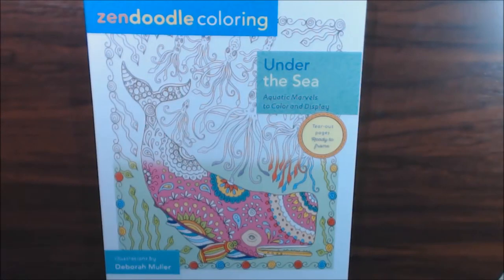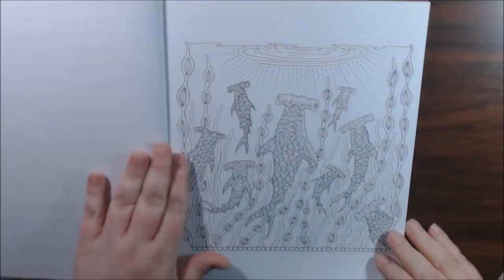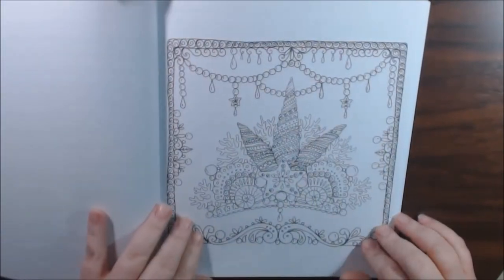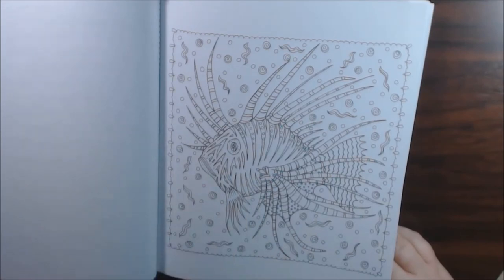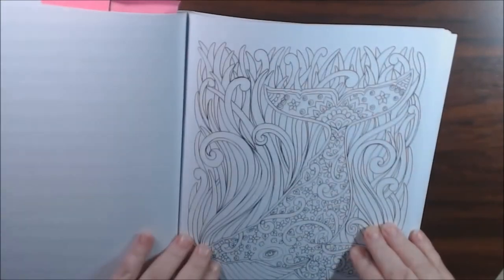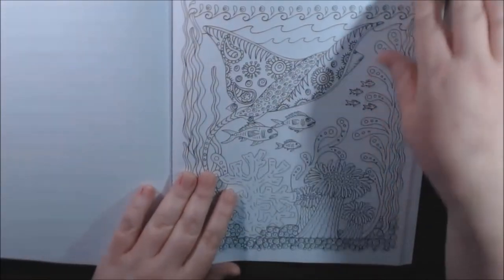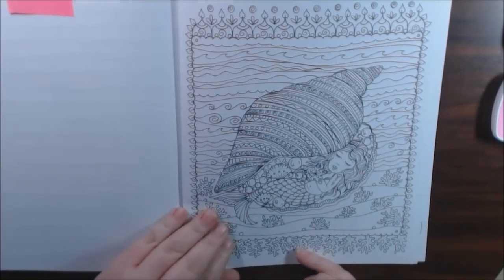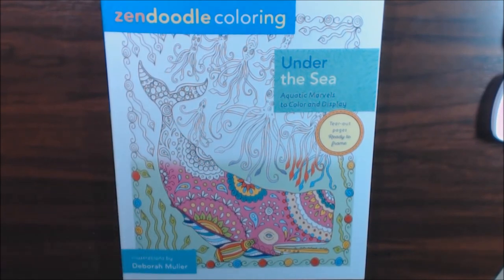Under the Sea Adult Coloring Book Review by Deborah Mueller